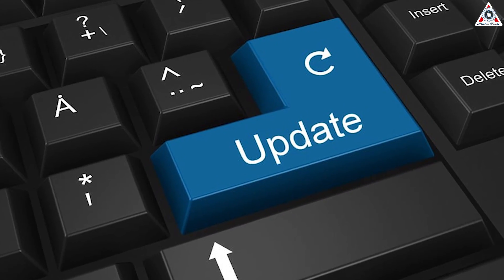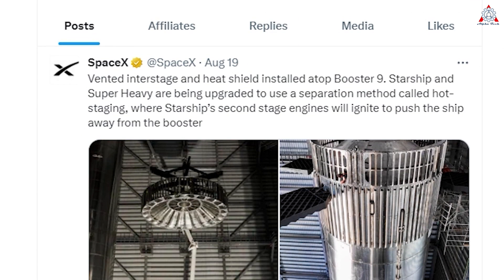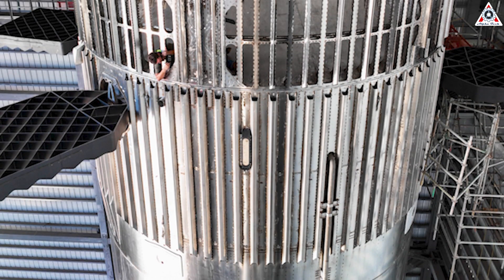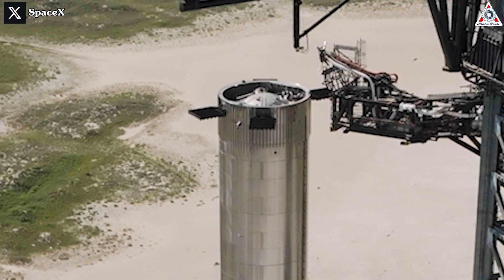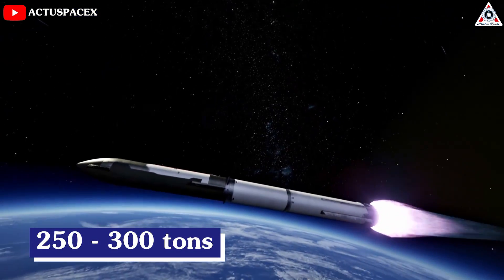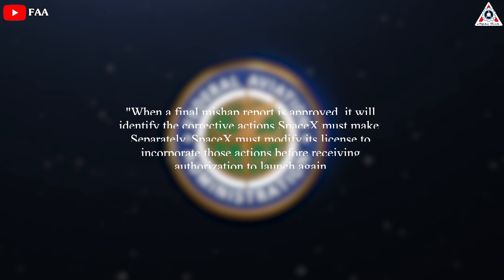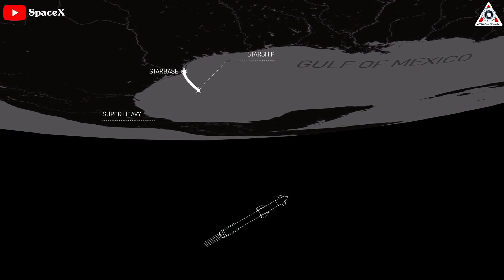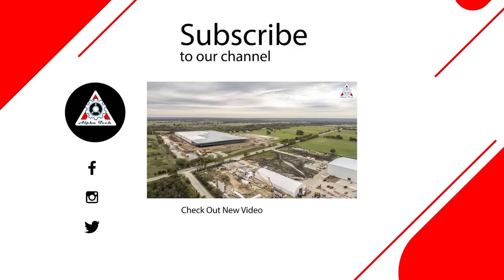SpaceX Major Huge Upgrades on Starship-Super Heavy! Elon reacts...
SOURCE OF VIDEOS AND IMAGES:

Both "upgrades" and "changes" are two words that SpaceX has consistently applied throughout its rocket development journey, from the past to the present.
Certainly, Starship is no exception! It has been continuously modified by SpaceX with over a thousand upgrades since the first launch explosion. And we’re not just talking about the one back in April!
Among these, one of the most eagerly anticipated upgrades for Starship is the hot-staging, recently installed atop Booster 9.
This is a significant advancement that brings SpaceX closer to the success of the upcoming Starship launch.